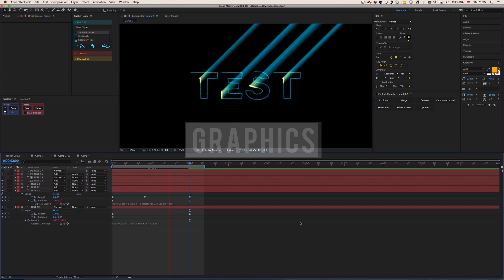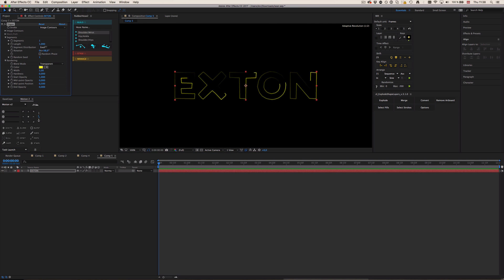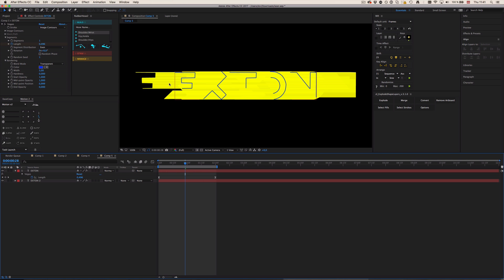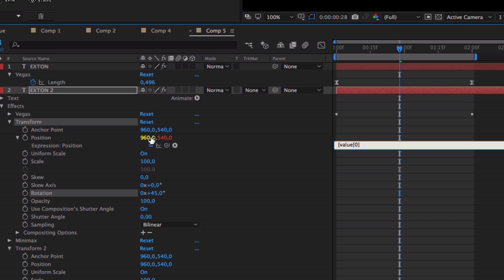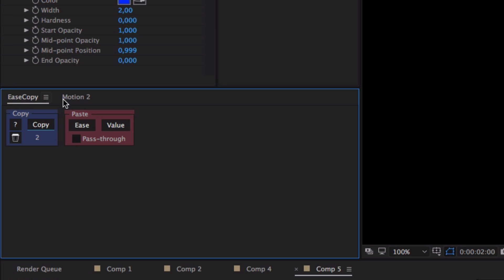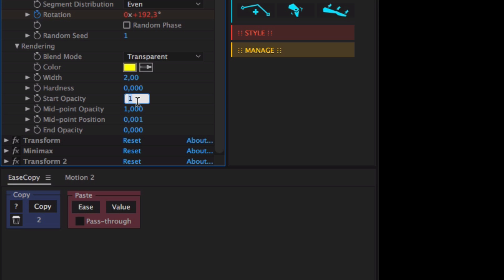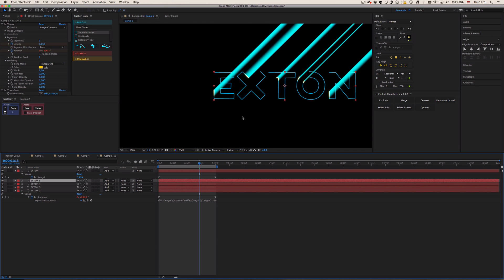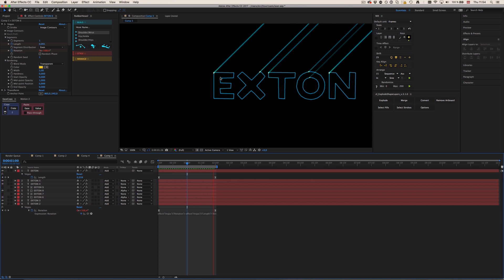Burning Laser Engraving Logo / Text Reveal | After Effects Tutorial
This is an After Effects Tutorial showing you an awesome technique for creating a burning laser effect. You can for example use this for a laser FX engraved text or logo reveal.